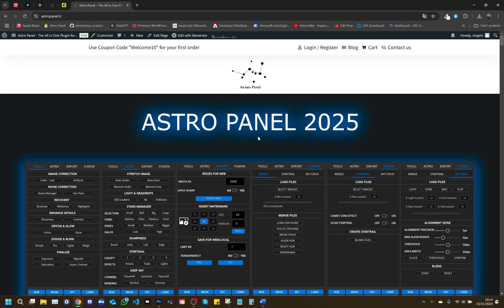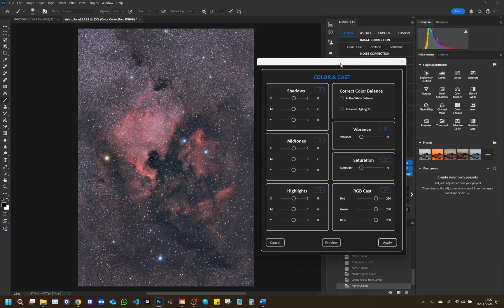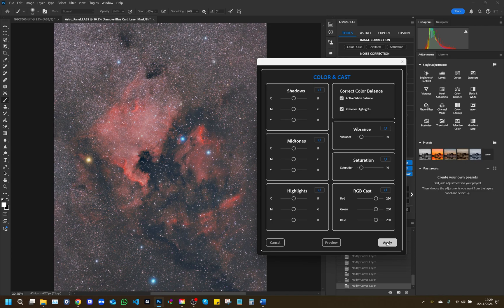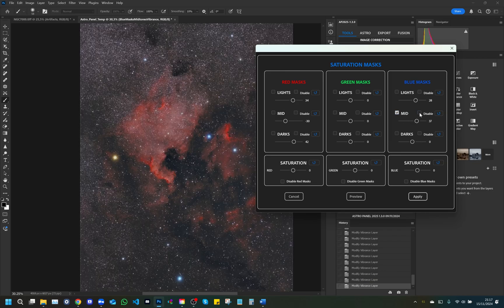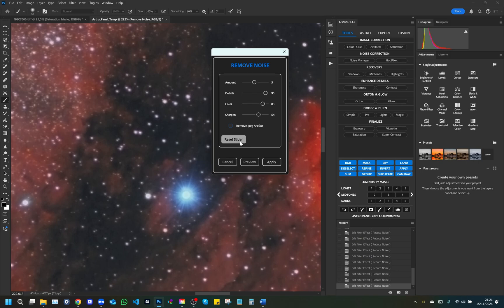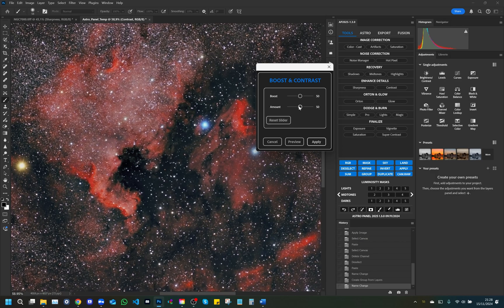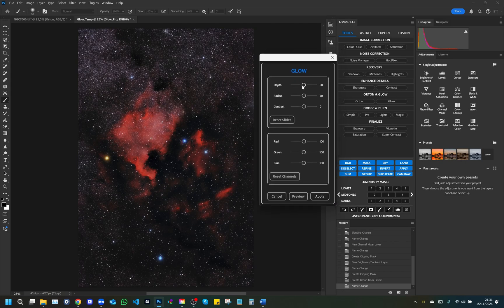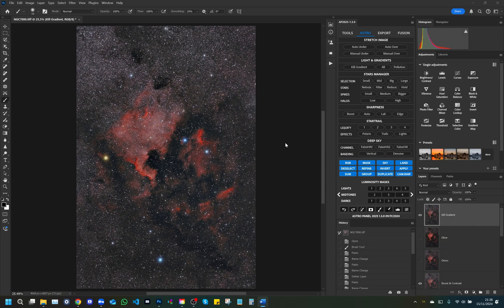Introduction to Astro Panel 2025 and new features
Astro Panel 2025 is designed to give you maximum control over your photography, whether editing landscapes or creating breathtaking astrophotography. With its powerful set of tools, advanced Modal Windows, and user-friendly interface, it allows photographers to focus on creativity while speeding up post-production workflows.